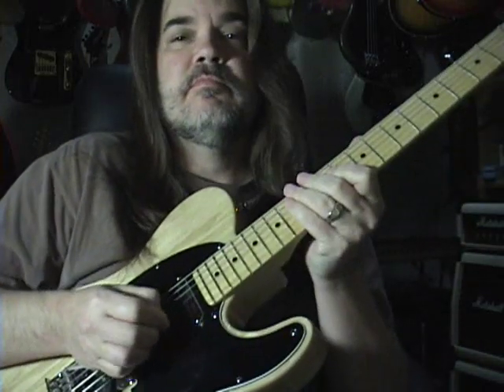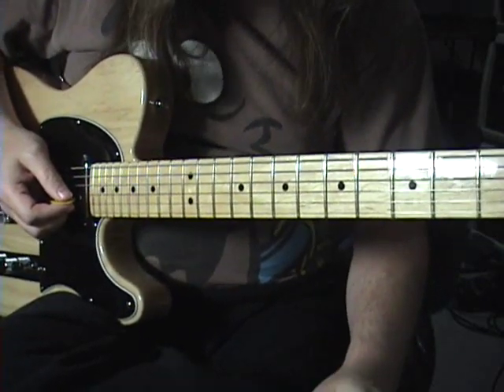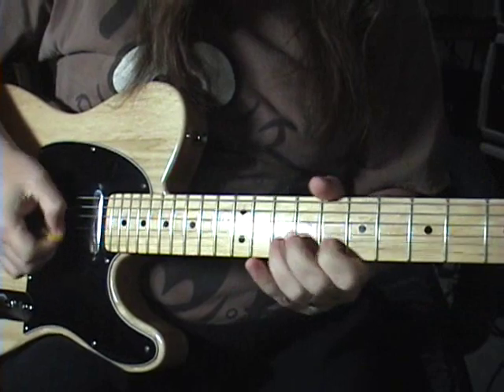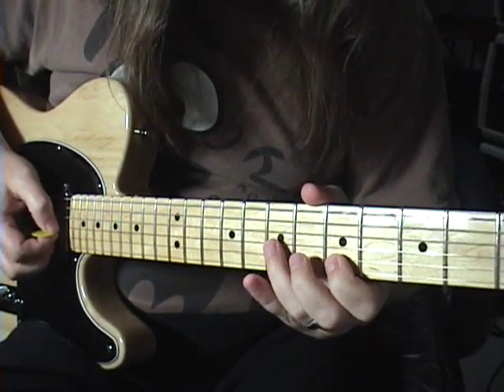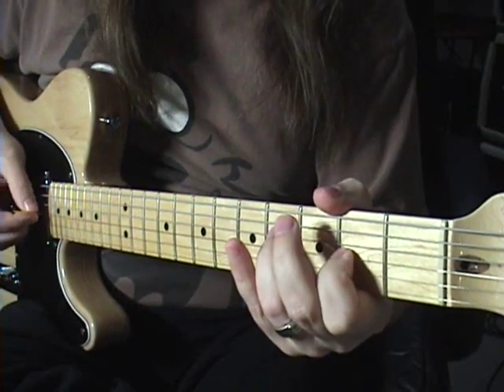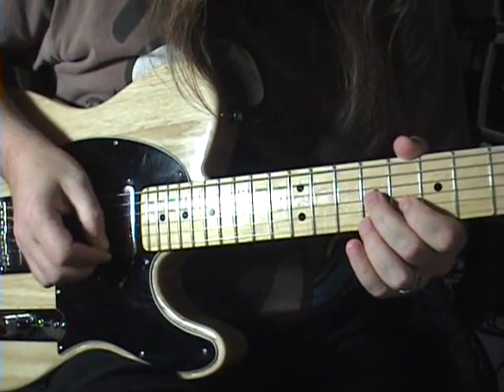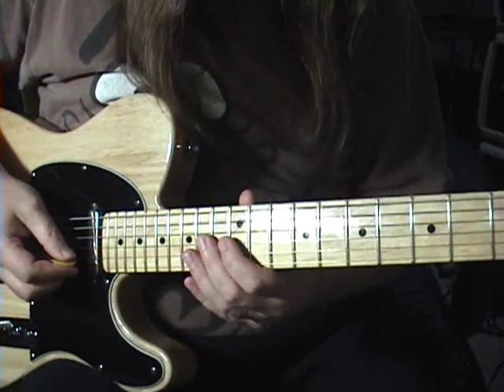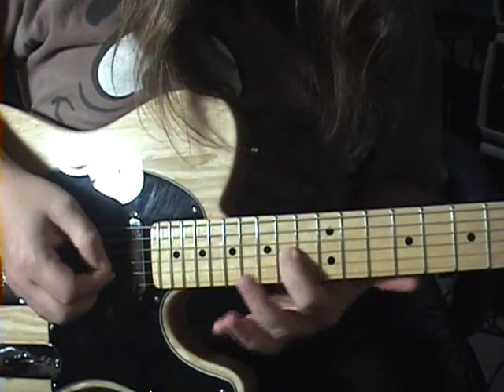Country Chicken Pickin' Lickin' Key of A Guitar Lessons With Scott Grove